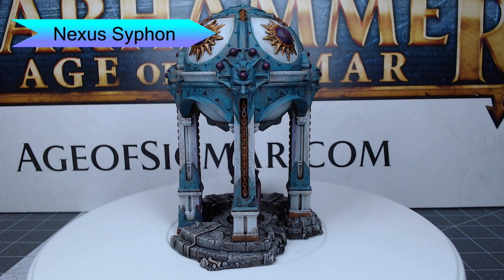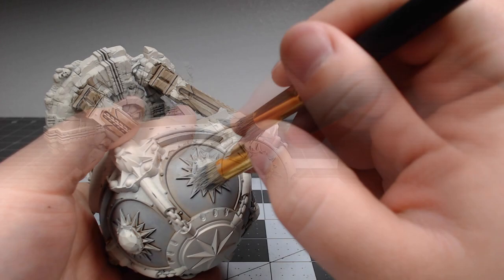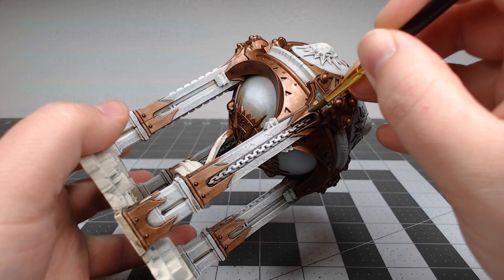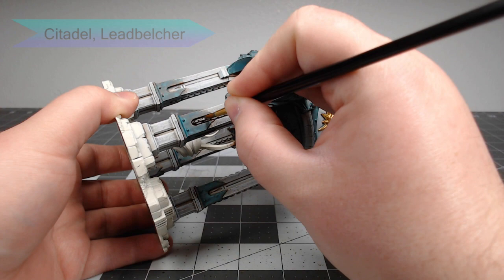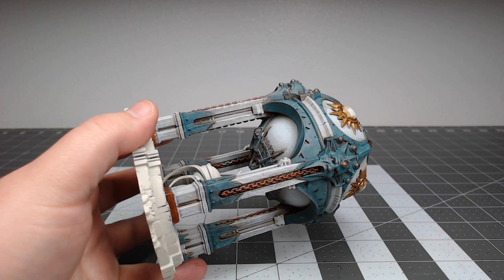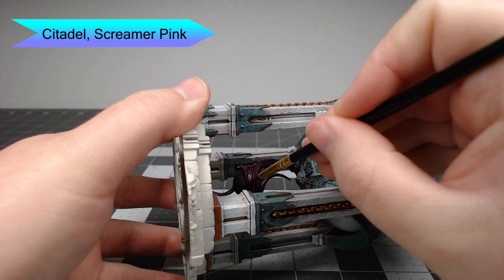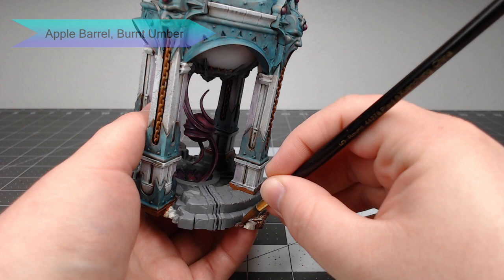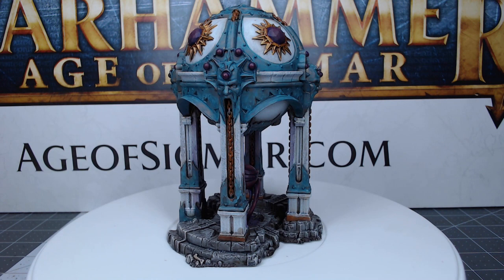How to Paint a Nexus Syphon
The Nexus Syphon is an awesome piece of terrain from Warhammer: Age of SIgmar. Join me as I paint it as part of a new board I am making for my fantasy gaming setup.

Paints used in this project:

Scale 75:
Caribbean Blue

Apple Barrel:
Burnt Umber

Citadel:
Wraithbone Spray Primer
Agrax Earthshade
Celestra Grey
Ulthuan Grey
White Scar
Balthasar Gold
Contrast Akhelian Green
Biel-Tan Green
Nihilakh Oxide
Retributor Armour
Leadbelcher
Contrast Gryph-Hound Orange
Troll Slayer Orange
Xereus Purple
Druchi Violet
Barak-Nar Burgundy
Screamer Pink
Pink Horror
Dawnstone
Morghast Bone
Wraithbone